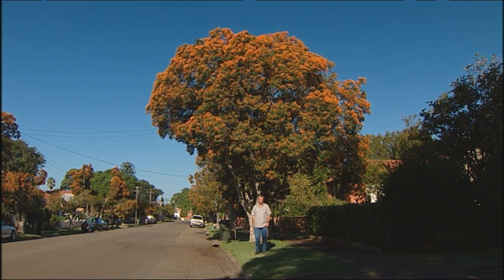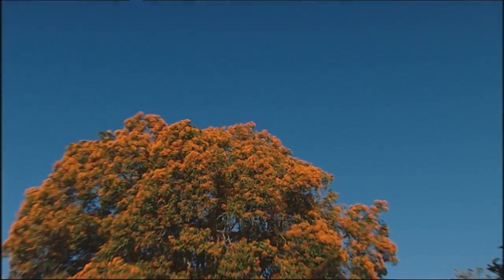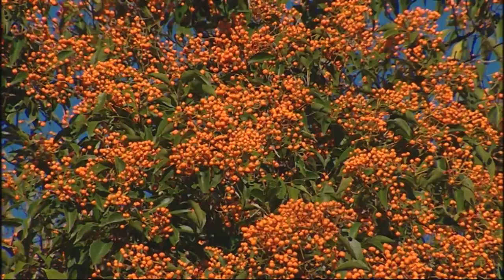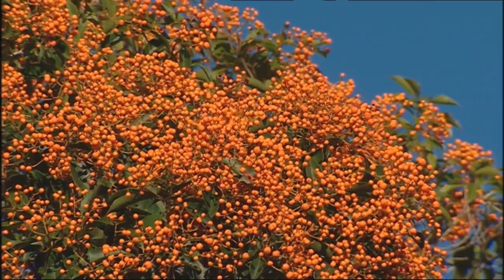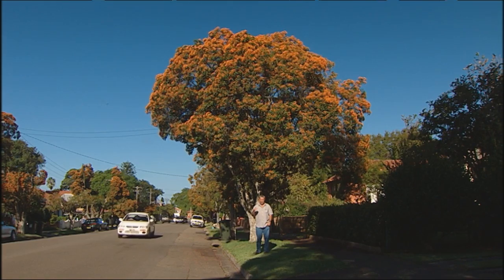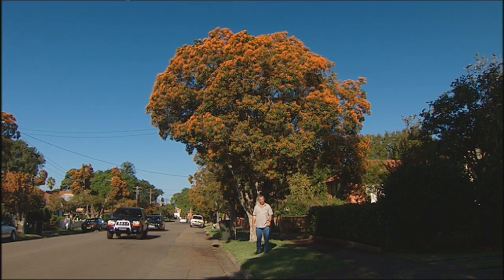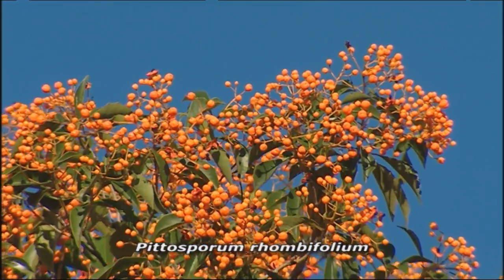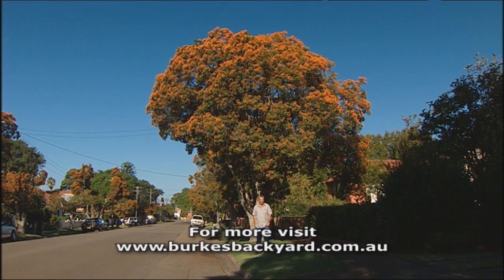Burke's Backyard, Pittosporum rhombifolium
Don Burke looks at a great Australian Native tree, the Pittosporum rhombifolium.